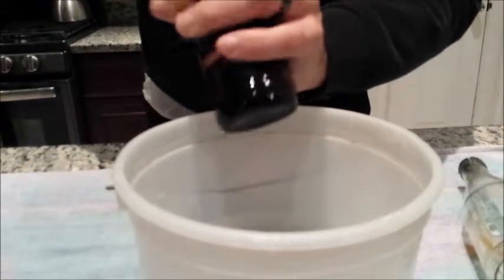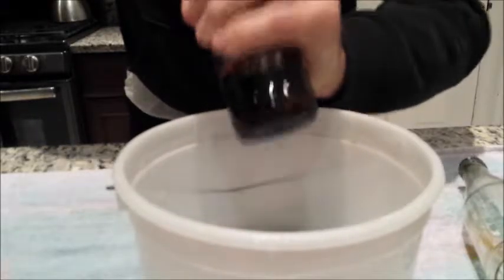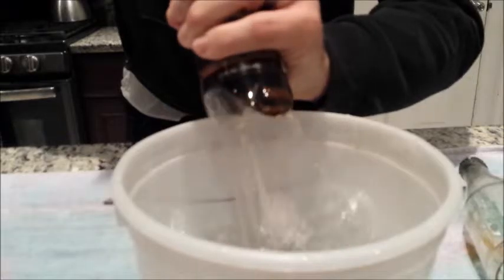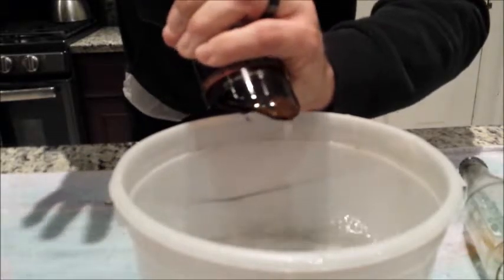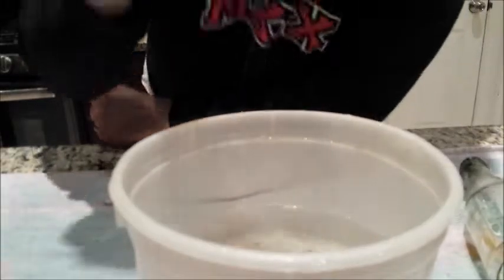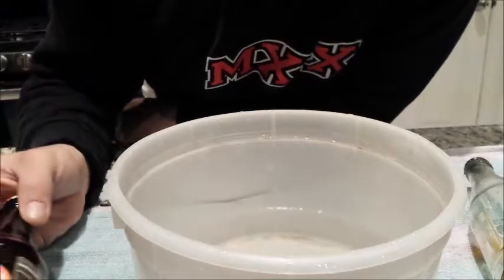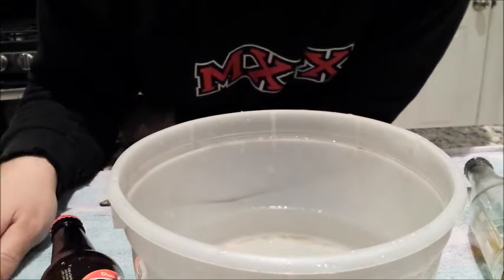Oops... I Just Had a Blowout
Usually one would be embarrassed to admit they had a blowout. I'm proud of this one! Check out the 3 blowout's I had tonight!